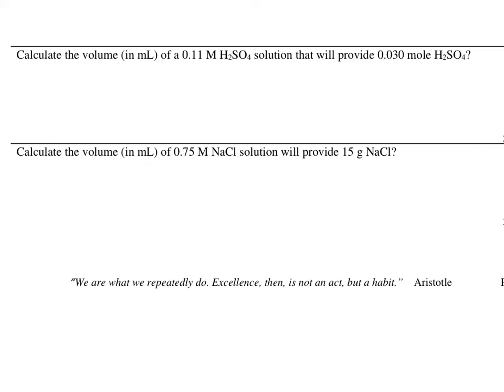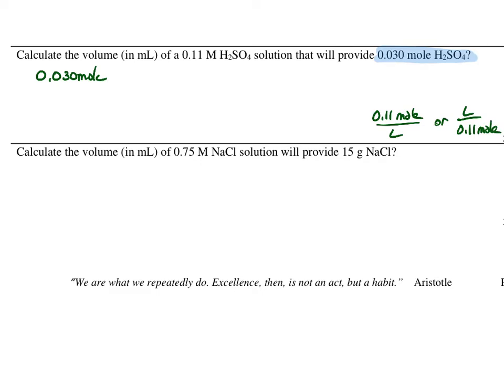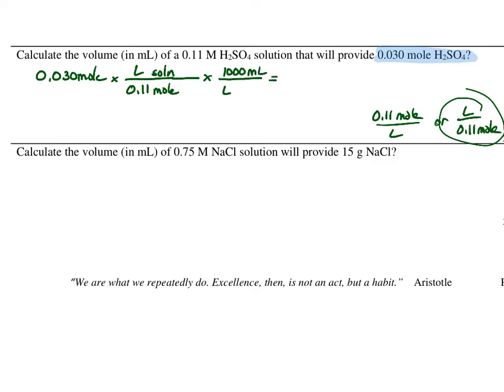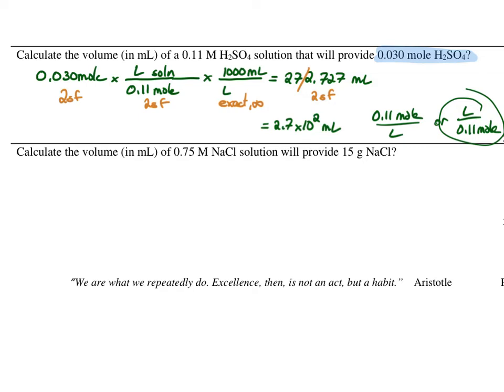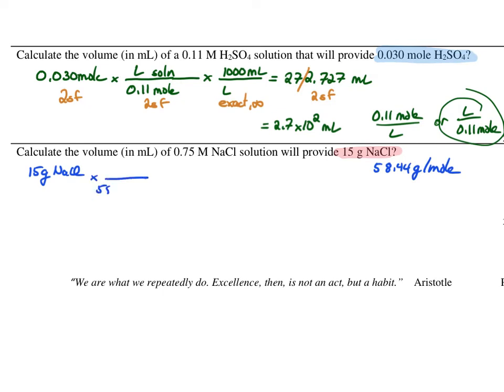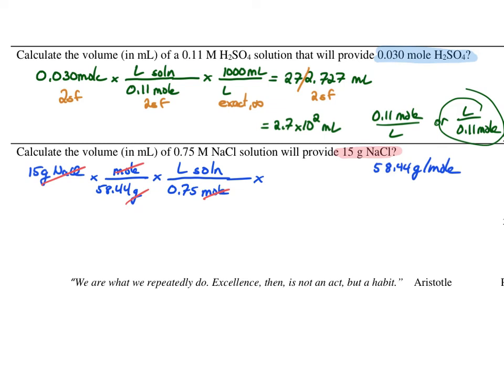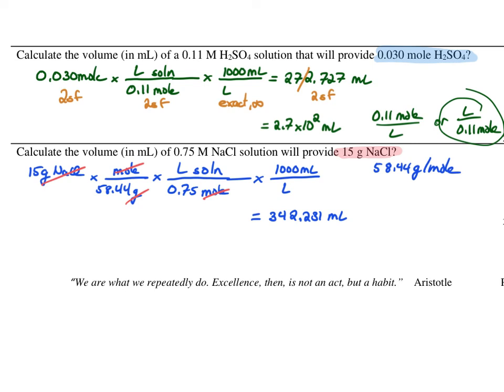PSV_03f_molarity2